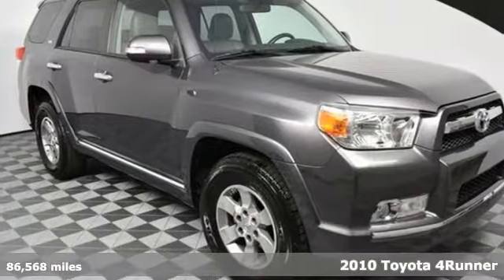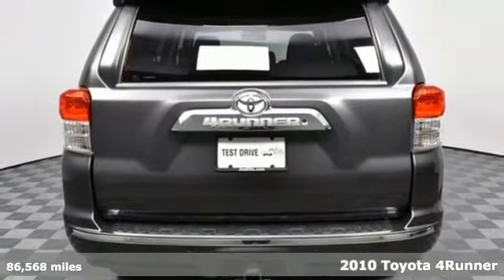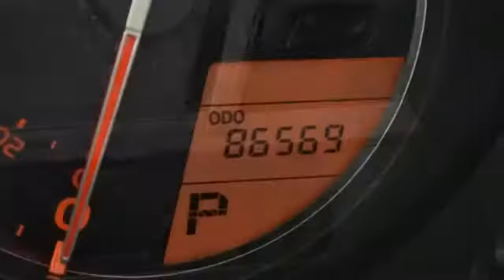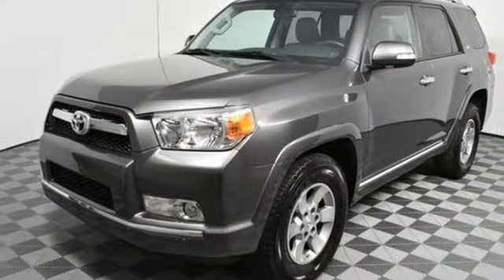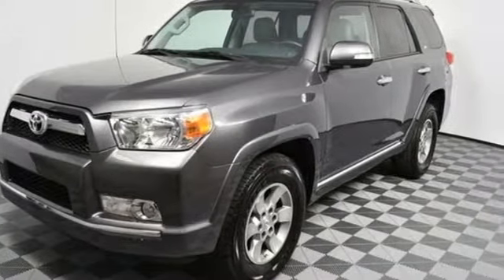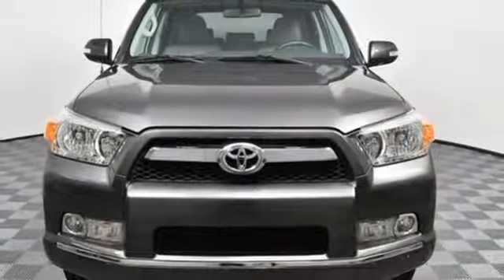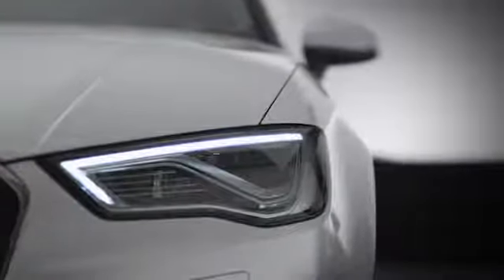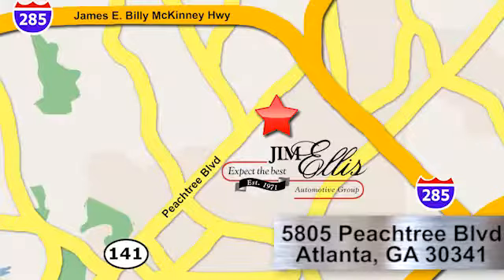Used 2010 Toyota 4Runner Atlanta Alpharetta, GA A14053A - SOLD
Year: 2010
Make: Toyota
Model: 4Runner
Trim: SR5
Engine: 4.0L V6 SMPI DOHC
Transmission: 5-Speed Automatic with Overdrive
Color: Gray
Interior: Sand Beige
Mileage: 86568
Stock #: A14053A
VIN: JTEZU5JR6A5007265
2010 Toyota 4Runner Magnetic Gray MetallicbrOdometer is 31034 miles below market average! CARFAX One-Owner.br4.0L V6 SMPI DOHC, Sand Beige w/Leather Seat Trim, 17" x 7" 6-Spoke Alloy Wheels, 3.727 Axle Ratio, 8 Speakers, ABS brakes, Brake assist, Compass, Convenience Package, Courtesy Lamps, Electronic Stability Control, Heated Bucket Seats, Heated door mirrors, Illuminated entry, Leather Seat Trim, Leather-Wrapped Shift Knob, Leather-Wrapped Steering Wheel, Low tire pressure warning, Power Tilt & Slide Moonroof w/Sunshade, Premium Package, Rear Parking Sensors, Remote keyless entry, Traction control, XM Satellite Radio.brAudi Atlanta is the largest Pre-Owned Audi Dealership in the nation. Our inventory moves extremely quickly. PLEASE BE SURE TO SECURE YOUR APPOINTMENT. All vehicles are subject to sale at any time. As a courtesy to our clients, a partial payment and signed agreement will secure an appropriate window of time to allow for travel to inspect and accept the vehicle.brAwards:br * 2010 KBB.com Best Resale Value Awards

Address:
5805 Peachtree Boulevard